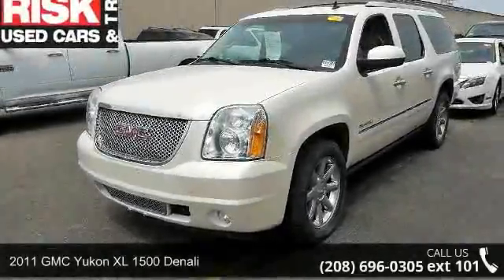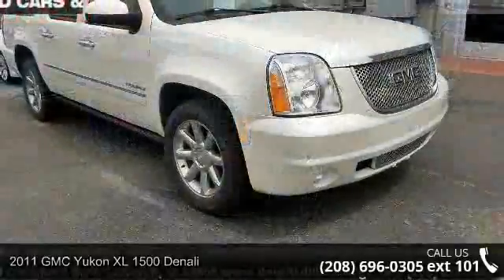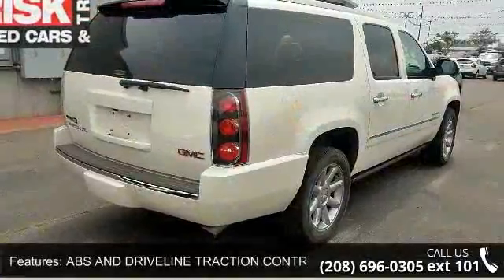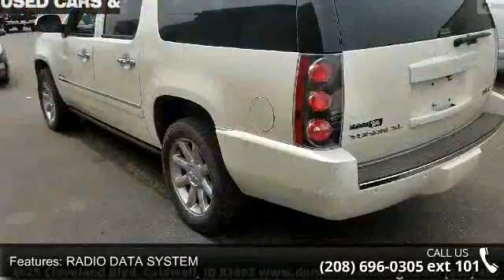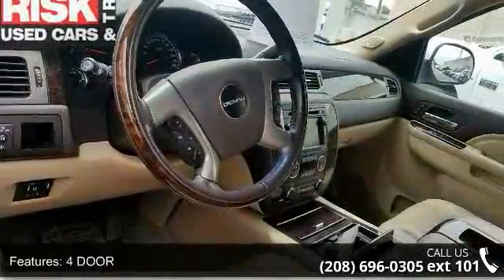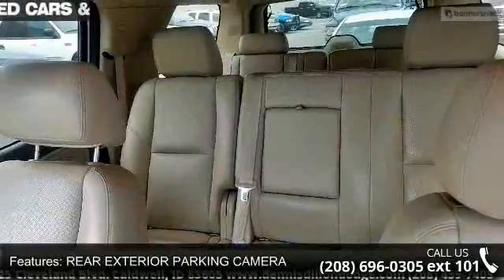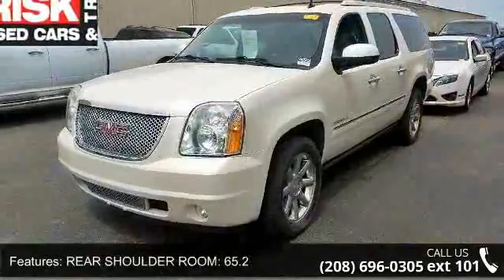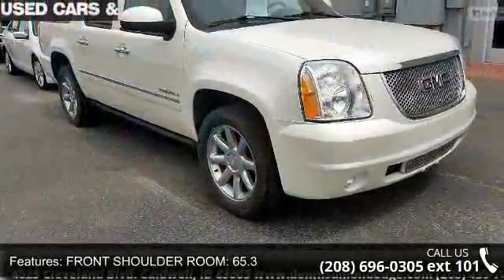2011 GMC Yukon XL 1500 Denali - Dennis Dillon Chrysler Je...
** VERY CLEAN YUKON XL DENALI AWD!! SUNROOF-POWER RUNNING BOARDS-DUAL DVD'S-NAVIGATION AND MUCH MORE!! Yukon XL Denali, Vortec 6.2L V8 SFI VVT, 6-Speed Automatic HD Electronic with Overdrive, AWD, White Diamond Tricoat, and Light Tan w/Ultrasoft Leather-Appointed Seat Trim. CARS COST LESS IN CALDWELL!!! Stop clicking the mouse because this 2011 GMC Yukon XL is the SUV you've been trying to find. GMC has established itself as a name associated with quality. This GMC Yukon XL will get you where you need to go for many years to come. Designated by Consumer Guide as a 2011 Large SUV Best Buy. LOVE IT OR LEAVE IT EXCHANGE OR RETURN POLICY - 3 MONTH/3000 MILE POWER TRAIN WARRANTY ON VEHICLES WITH LESS THAN 175,000 MILES AND 13 YEARS OF AGE: Vehicles with more than 75,000 miles come with a limited power train warranty for 3 months or 3000 miles, whichever comes first, that covers the engine, transmi... read more